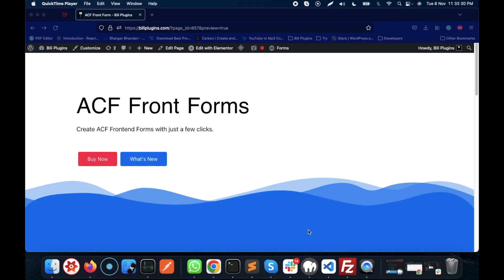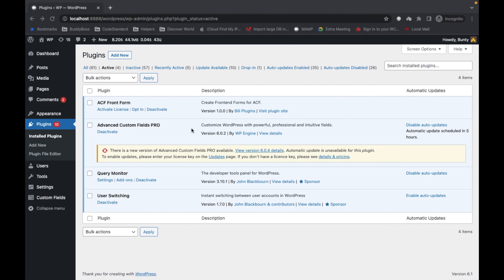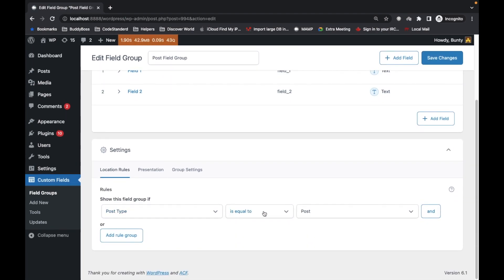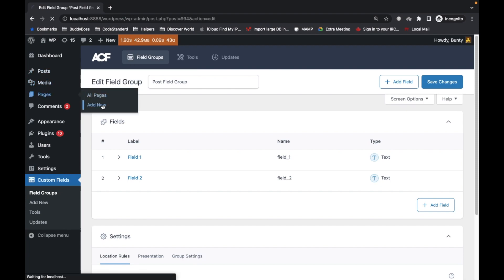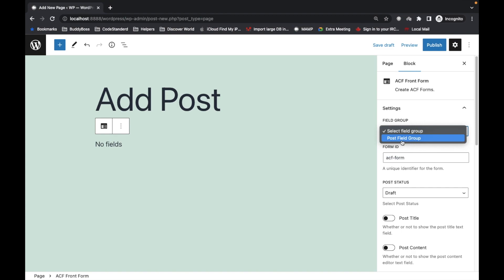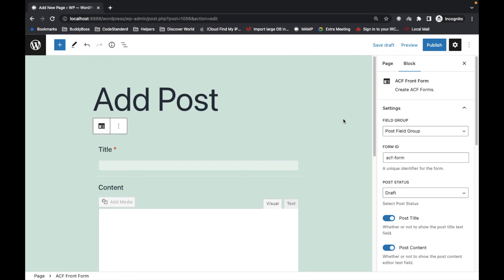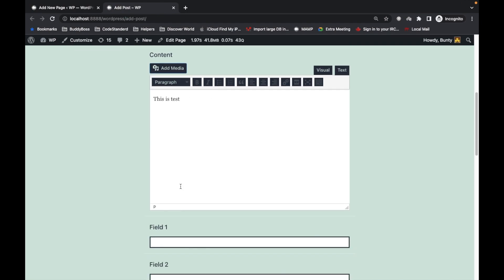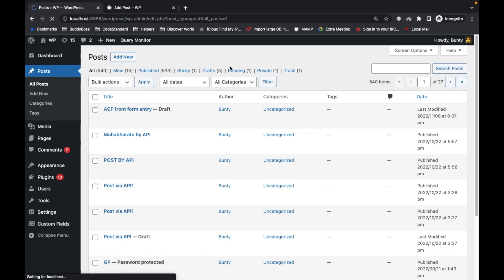Add ACF front form without writing code | Bili Plugins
ACF Front form is an ACF add-on that we can create ACF Frontend Forms without writing a code.